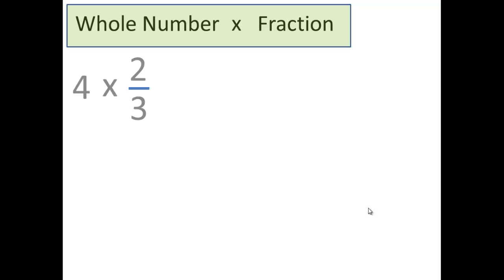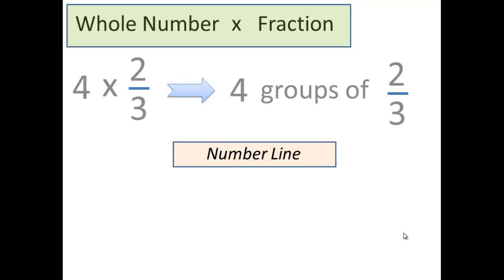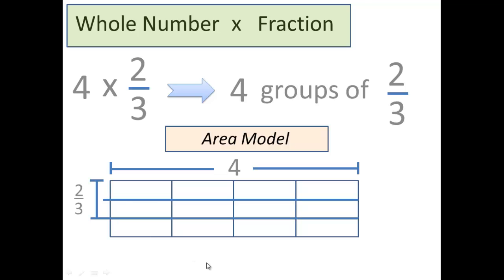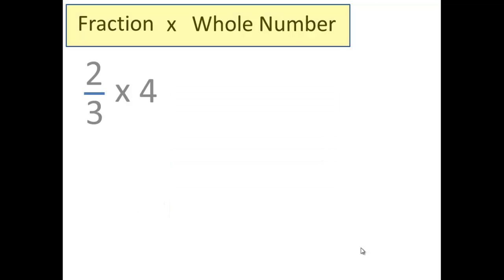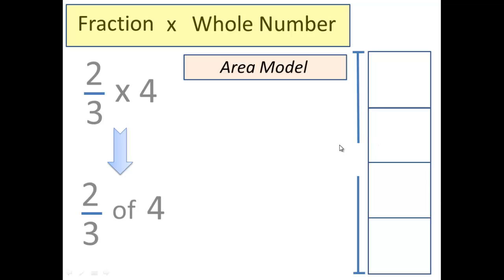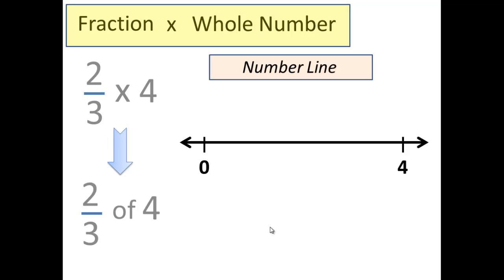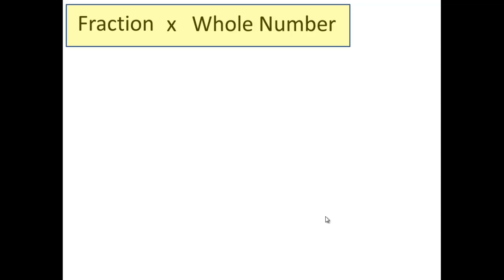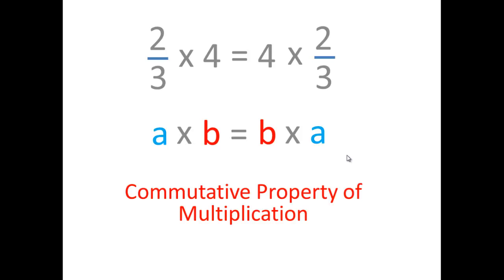CW 23, 24, and 25 - Multiplying Fractions and Whole Numbers - Part 1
This video reviews some of the key concepts we've gone over for multiplying fractions and whole numbers.